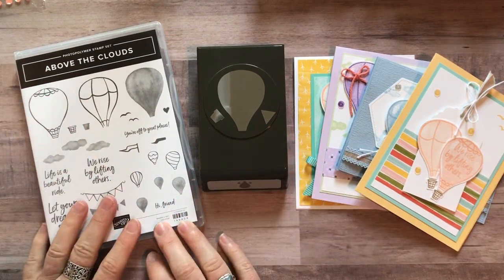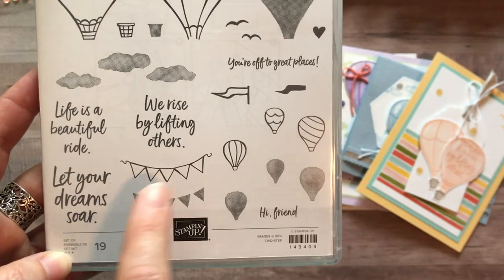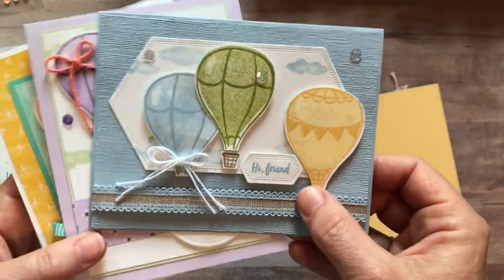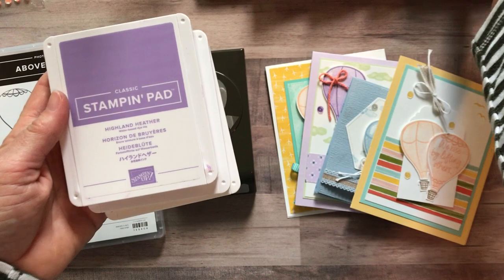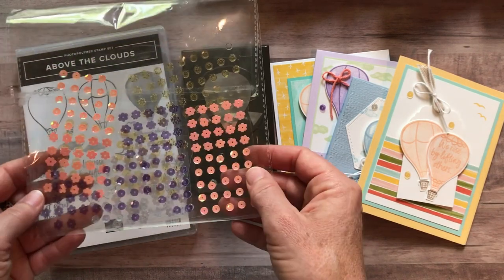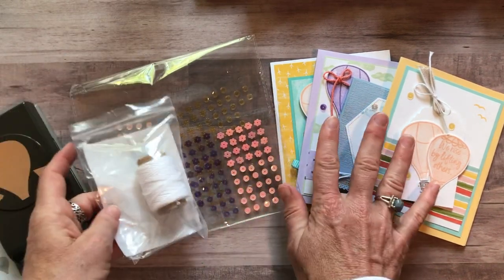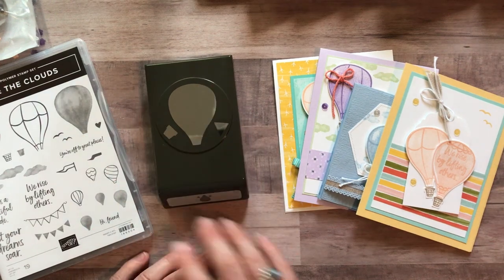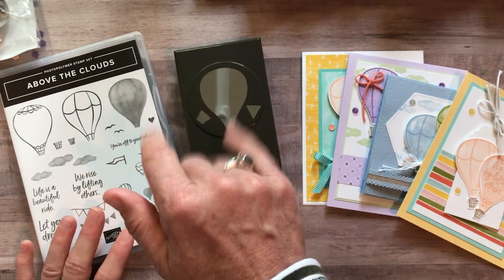Above the Clouds Class To Go & a Tutorial Only Option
Let’s make some fun cards!!  This class features the Above the Clouds Stamp Set, Hot Air Balloon Punch and Gingham Gala Sequins.

TO ORDER OR FOR MORE DETAILS ON THIS CLASS TO GO,

xoxo, Amy